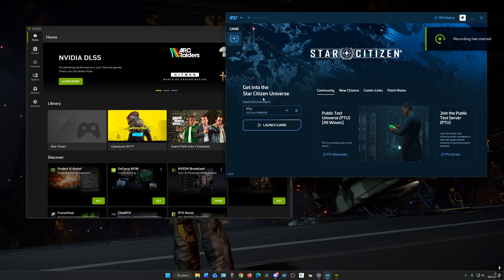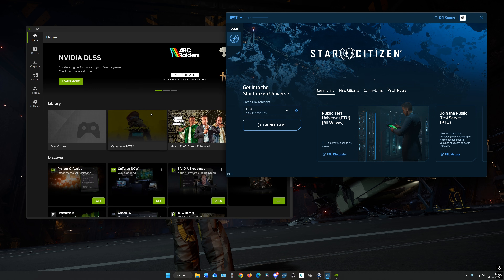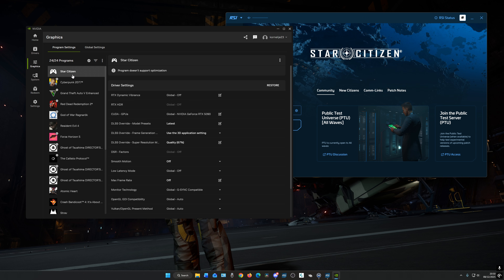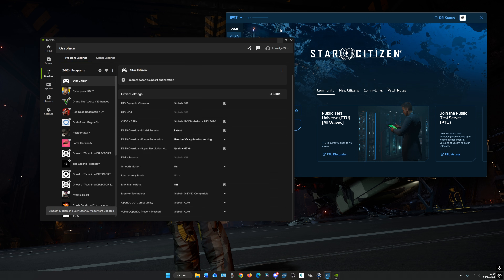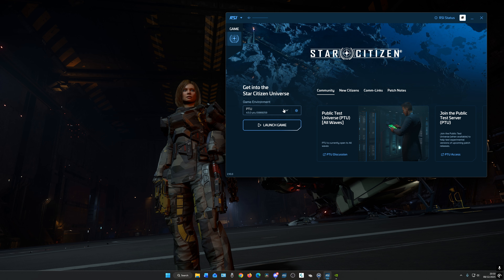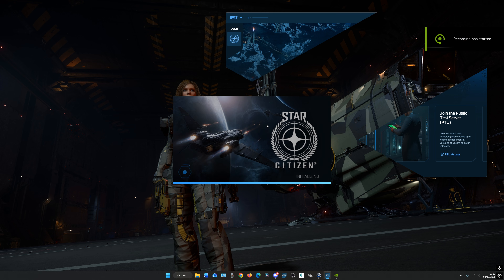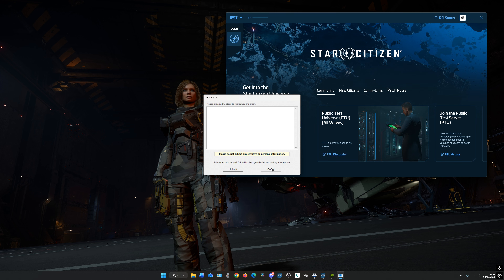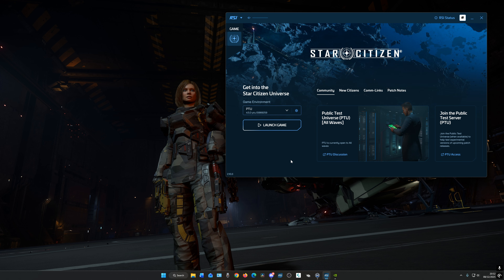Star Citizen 4.5: DirectX 11 vs Vulkan — Side-by-Side Graphics Comparison!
Star Citizen 4.5 brings further visual and rendering improvements, raising an important question: DirectX 11 or Vulkan — which renderer performs better with the latest graphics updates?

In this side-by-side comparison, I test DX11 vs Vulkan under identical conditions to showcase differences in visual fidelity, frame behavior, stability, and overall in-game presentation.

No speculation, no marketing — just real-time footage that lets you clearly see how each renderer behaves in the current 4.5 build.

Chapters:
0:00 Intro
1:03 DirectX 11 vs Vulkan
11:35 Final Thoughts